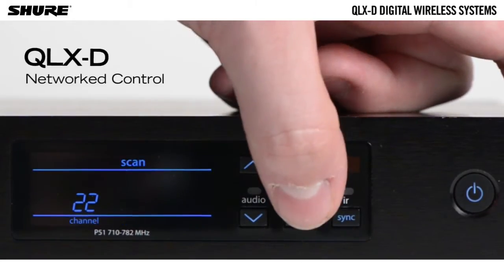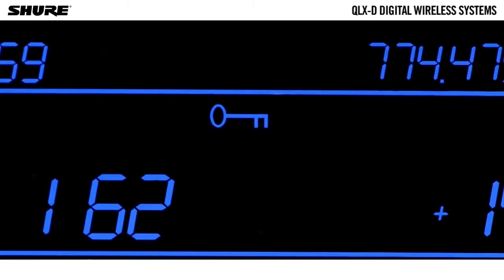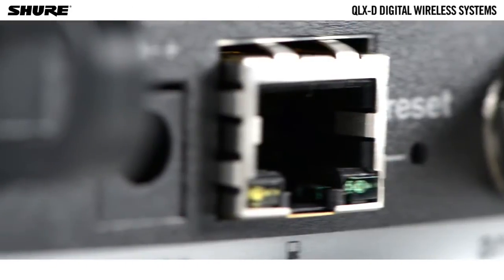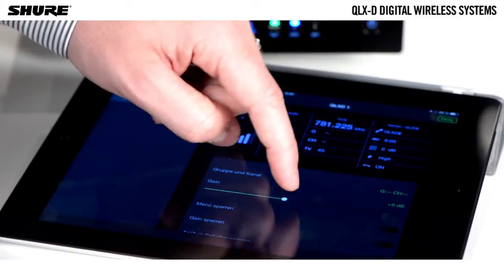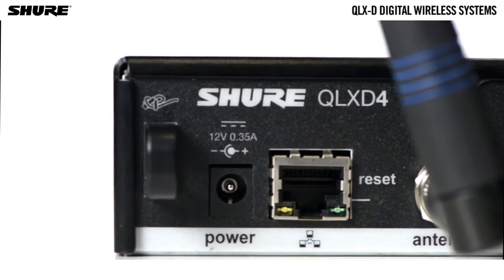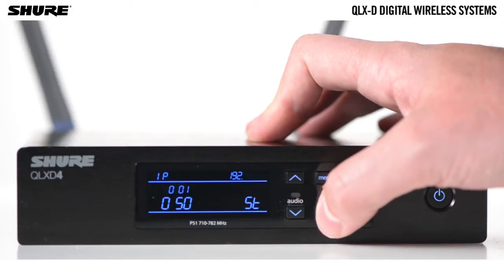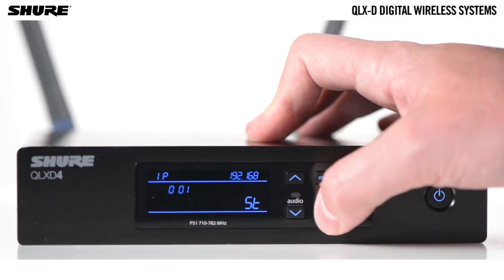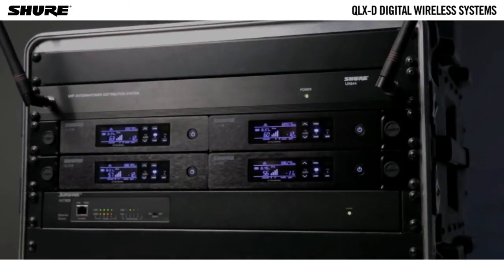Shure QLX-D Digital Wireless System: Networked Control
QLX-D Features: QLX-D can be networked and controlled using Shure Wireless Workbench with further flexibility and mobility from the use of Shure PlusChannels App for IOS.